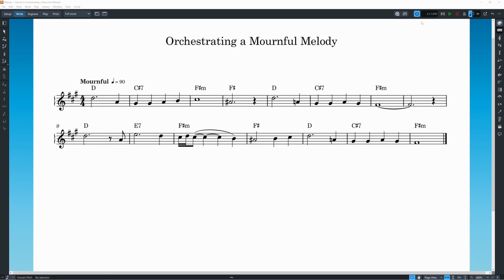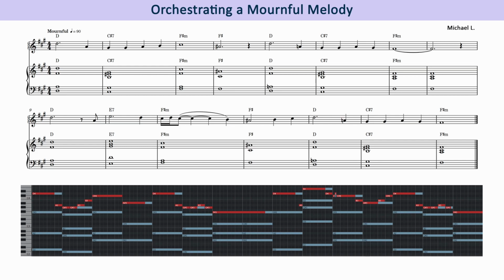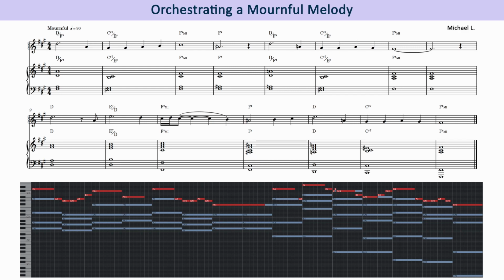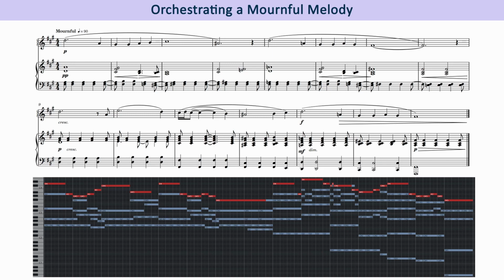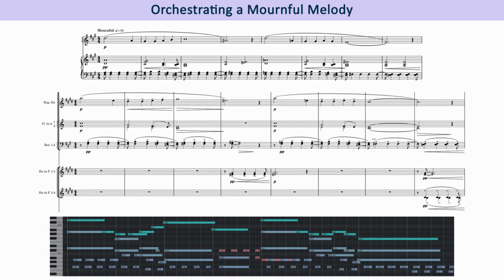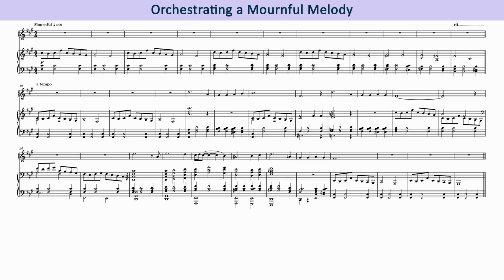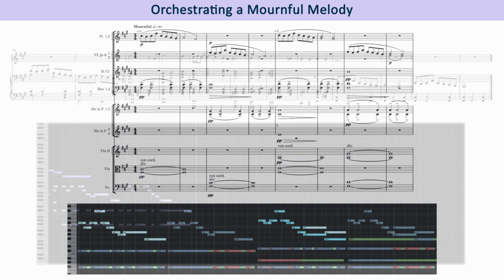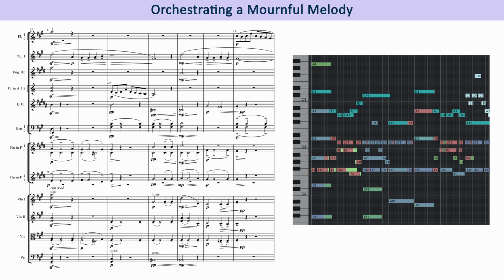Orchestrating a Mournful Melody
In this video, I demonstrate strategies for creating orchestral textures when starting with just a melody and chords. Thank you, Michael L. for sending me this melody!

Sign up for my free short course on orchestrating like Joe Hisaishi, and stay informed of future courses

Sign up for my new orchestration course (in early access)